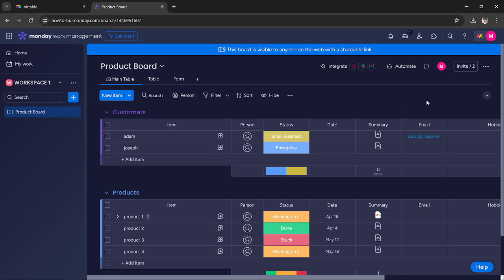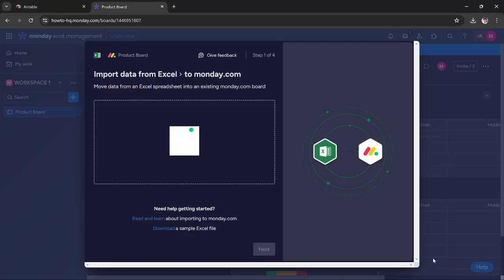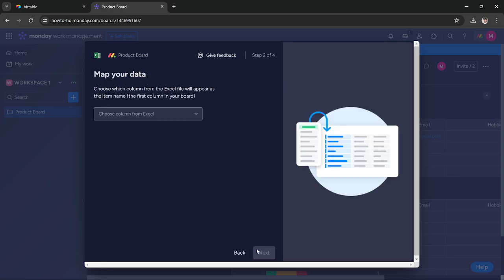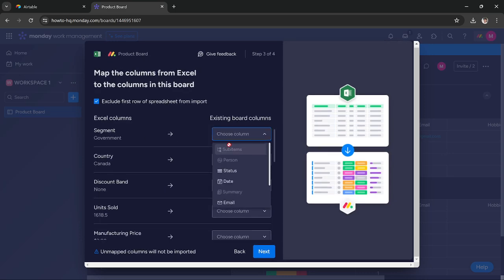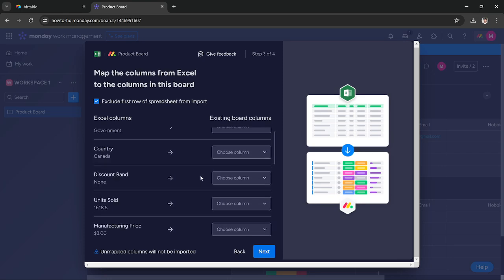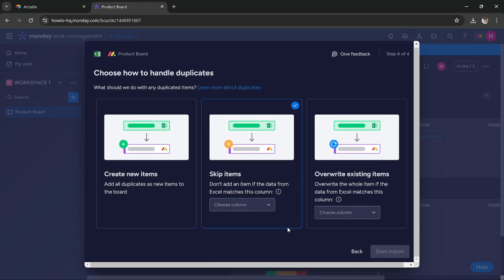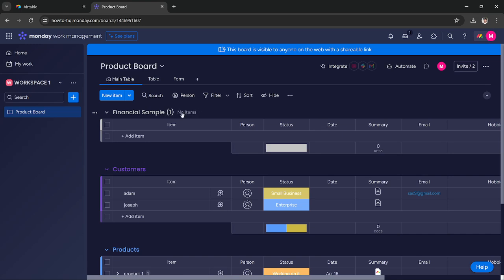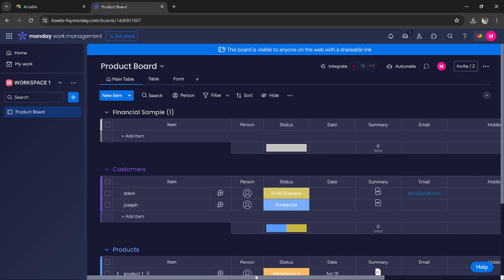How to Open a Workbook on Monday.com [Quick Guide]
Learn how to open a workbook on Monday.com by watching this simple tutorial.